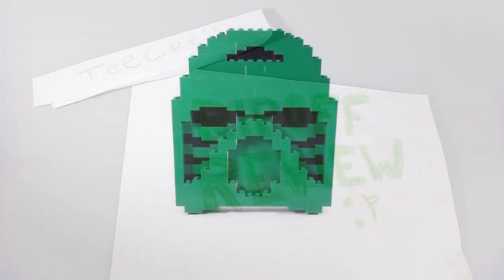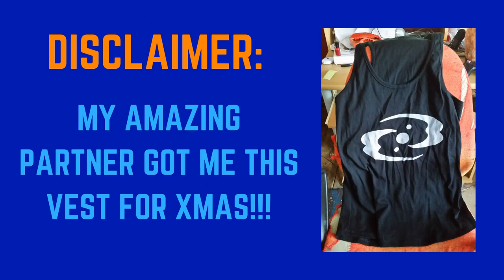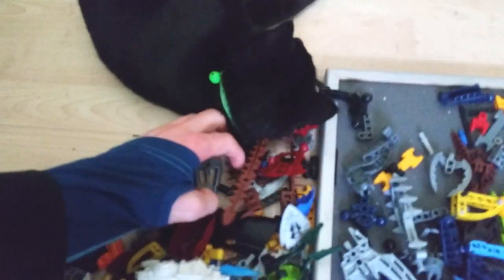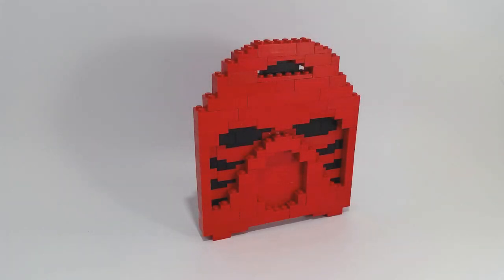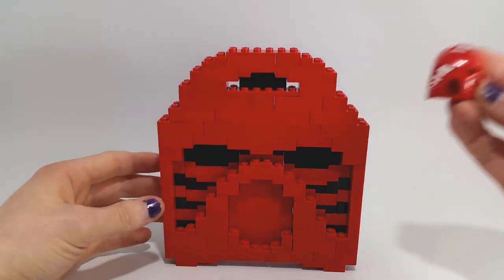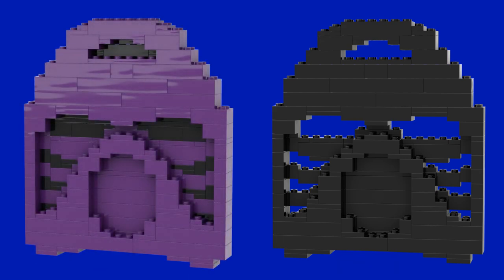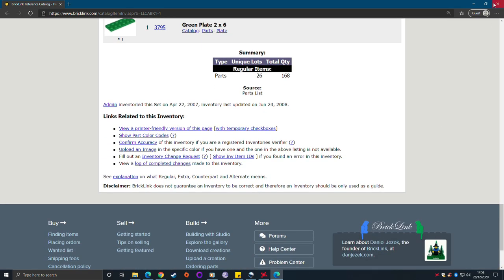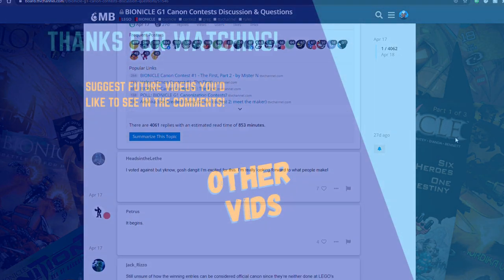Brick-Built Kanohi Hau Review (TTV/Eljay Parody) | Bionicle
It's about time someone took this very seriously...

LLCABR1 (Green) | LLCABR2 (Blue) | LLCABR3 (Red)

-Timestamps-
0:00 Totally Original Intro
1:44 Ahem...
2:28 Purty Colors
3:22 Thanks